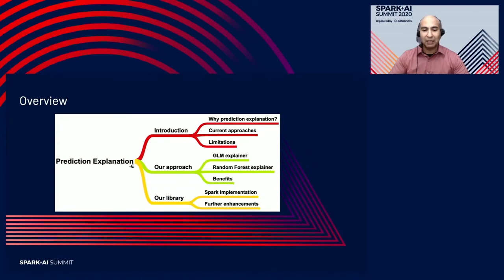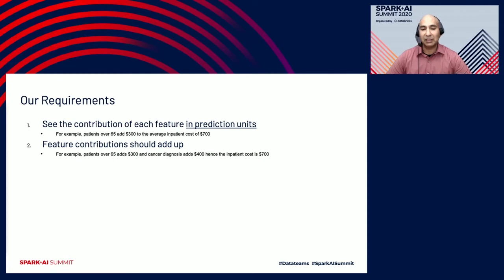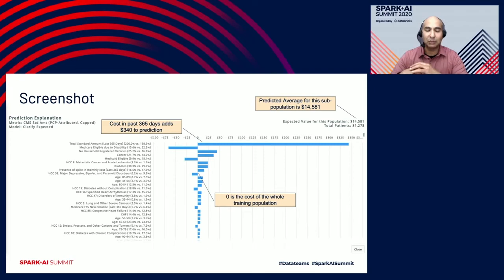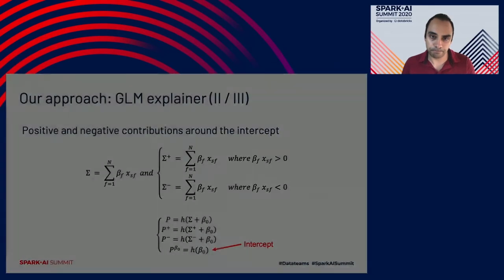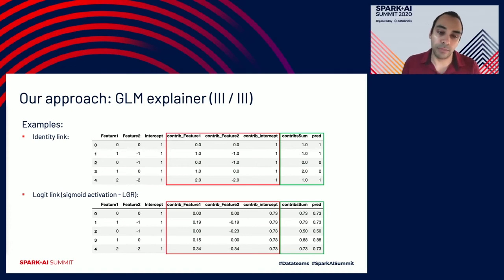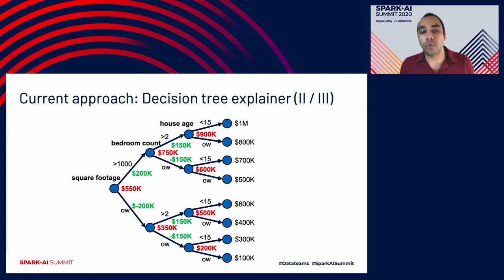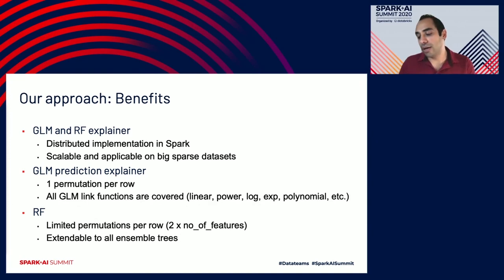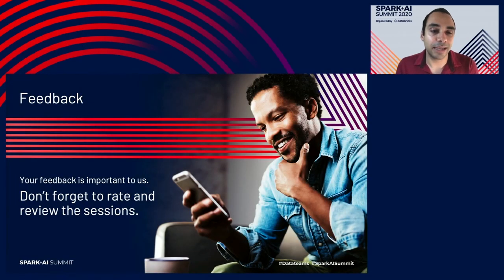Model Explanation and Prediction Exploration Using Spark ML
Black box models are no longer good enough. As machine learning becomes mainstream, users increasingly demand clarity on why a model makes certain predictions. Explaining linear models is easy but they often don’t provide enough accuracy. Non-linear models such as GLM (Generalized Linear Models) and Random Forest provide better accuracy but are hard to explain due to their non-linear nature. In addition to explaining the model predictions for the whole training population, there is a need to explain model predictions for an arbitrary subset of the population chosen by the user. Moreover, once users see how each feature contributes to the model prediction, they want to do a ‘what-if’ analysis to explore how changing the features will affect the model prediction. We have developed a technique for:

A. Explaining non-linear models
B. Showing non-linear feature contributions for an arbitrary subset of a population
C. Providing what-if analysis so users can change feature values and see the effect on the prediction

We have implemented a Spark library so any GLM or Random Forest model created using Spark ML can be explained by using our library. In addition, we have created a node.js library so browser-based applications can calculate model explanation on the fly and can allow users to do what-if analysis in a web site. We are currently using this library to explain 50 billion predictions on healthcare data. In this talk, we will cover how this method works and how any Spark user can leverage our library to do the same for any GLM or RF prediction in Spark ML.